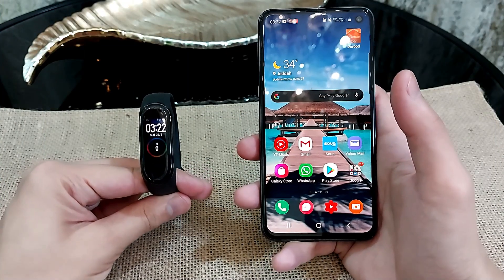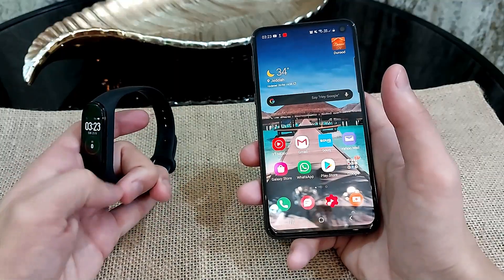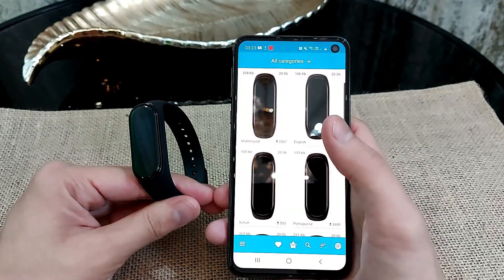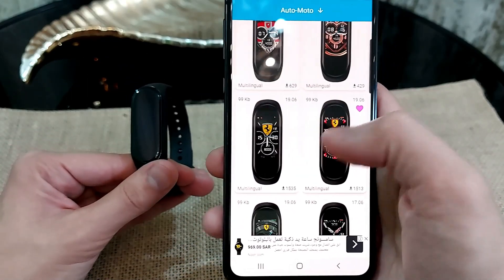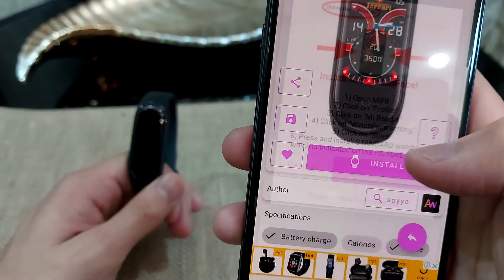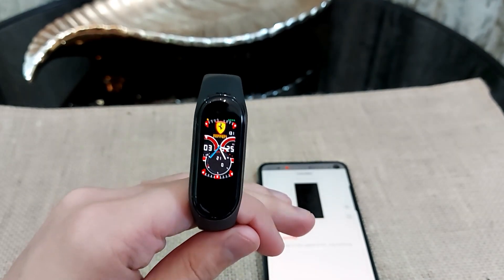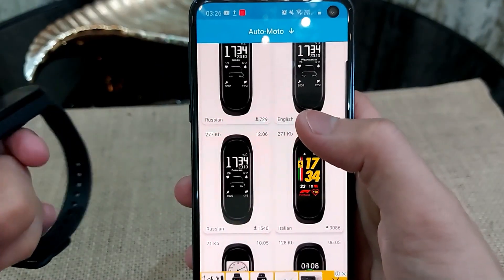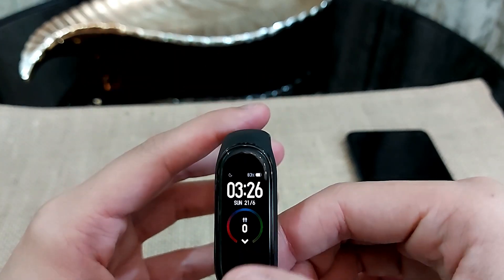CUSTOM WATCH FACES FOR MI BAND 4 NEW 2020